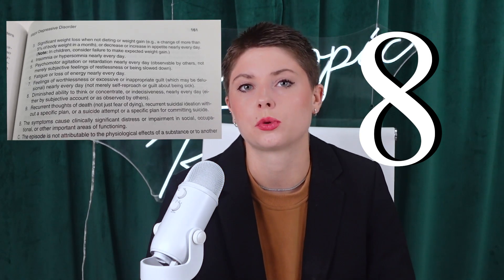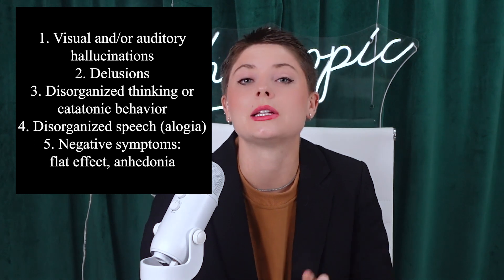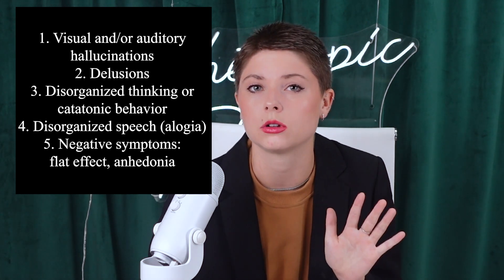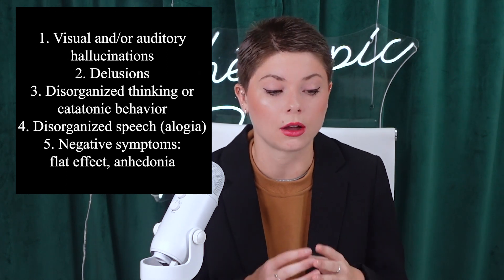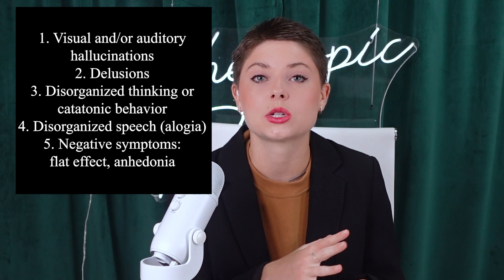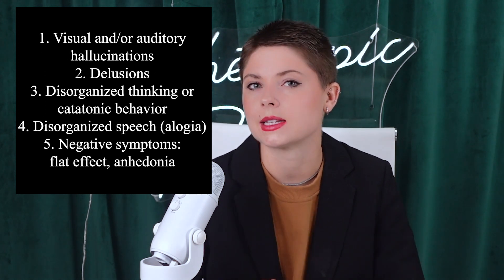Everything WRONG with the DSM-5!!!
This video I challenge some of the concepts and issues with the DSM-5. I am aware a new version of the DSM has come out recently. However, this version has been in publication since 2013. As someone passionate about holistic mental health, I encourage people to educate themselves on the weaknesses and limitations the mainstream mental health field  has.

0:00-Why this is important
1:59-Mental Disorders are categorical
4:12-minimum criteria of symptoms and time is unsound
5:11-Criteria too arbitrary or too restrictive
6:27-Doesn't address trauma or other factors
7:23-Diagnosis necessary for health insurance
7:50-People possibly being over-diagnosed
8:51-Comorbidity with disorders is very high/the same underlying cause?
9:49-Lacks scientific evidence
11:07-Outro

~about me~
Hi, my name is Mckenna Crowley. I have been formally diagnosed with a few psychological disorders, have spent yearssss in therapy, and have been prescribed a plethora of pharmaceutical meds. until I found psychedelics/plant medicine that is! :)